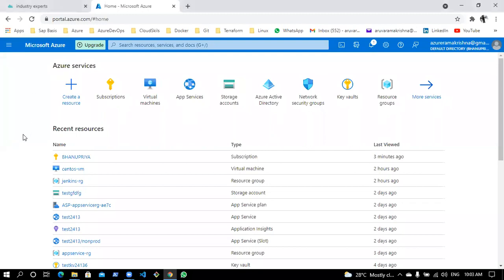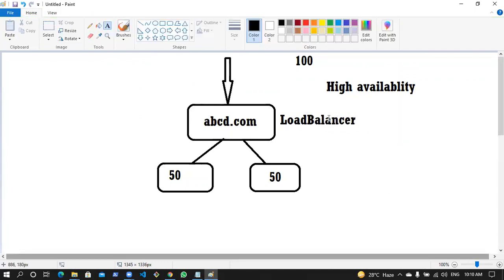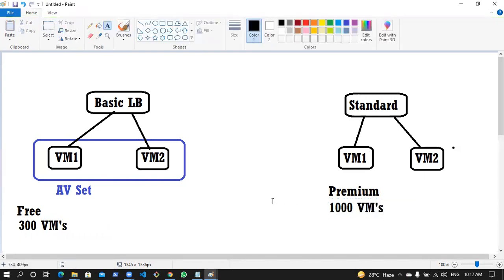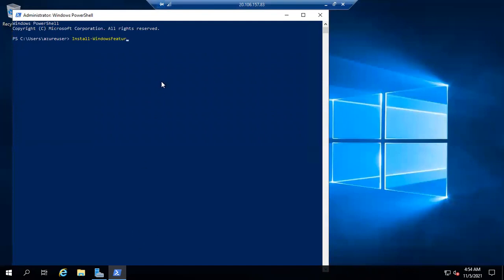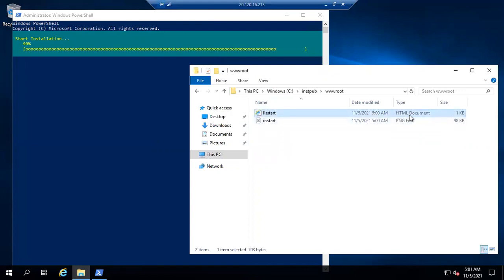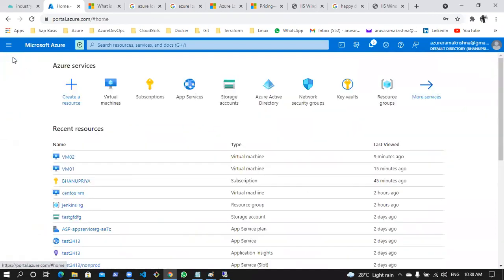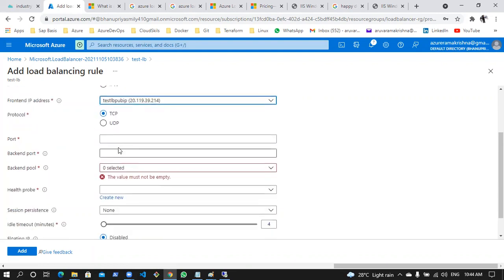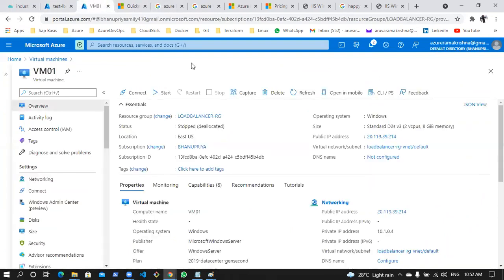Microsoft Azure - Day 31 - Cloud computing and fundamentals